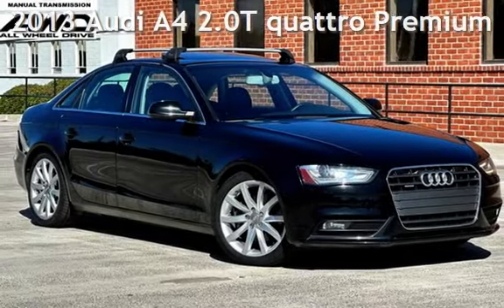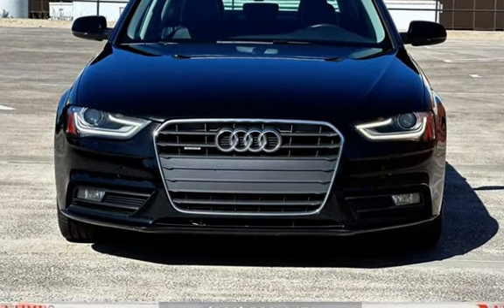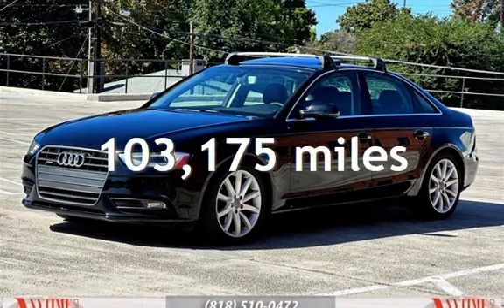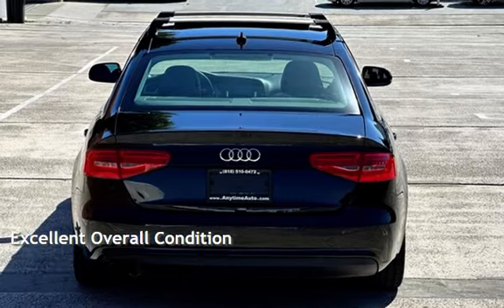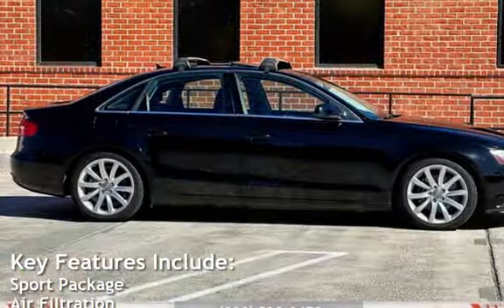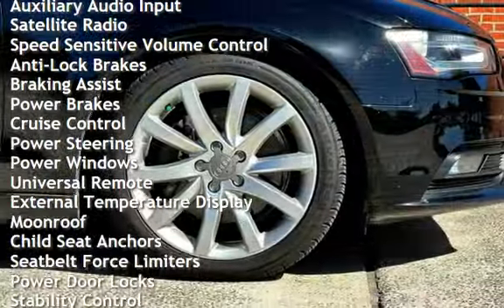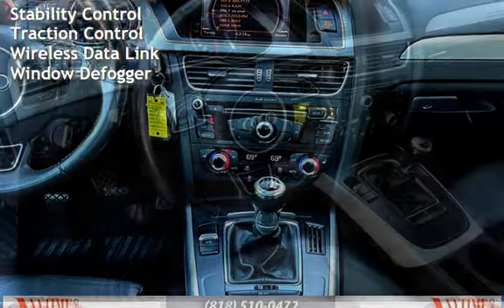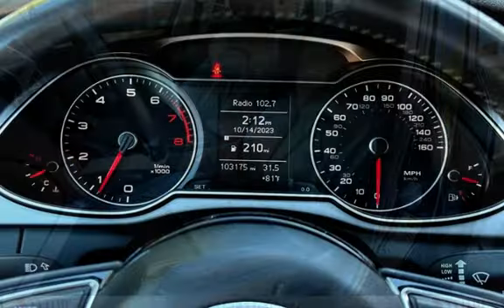2013 Audi A4 2.0T quattro Premium for sale in Sherman Oaks, CA